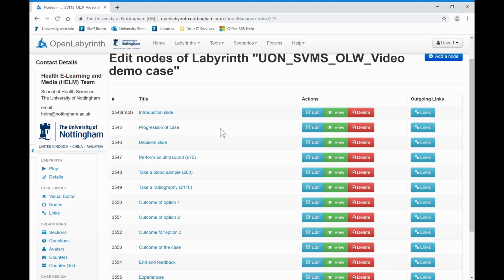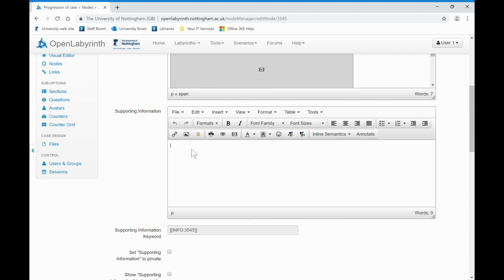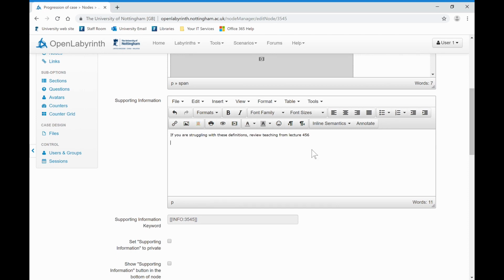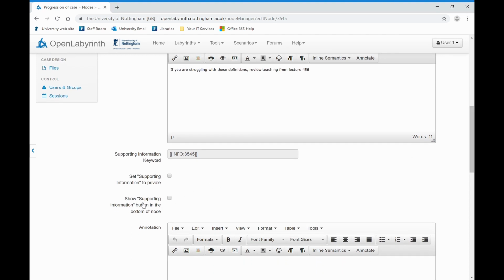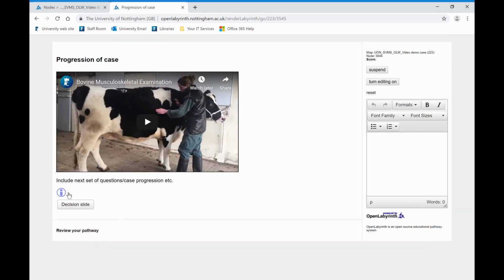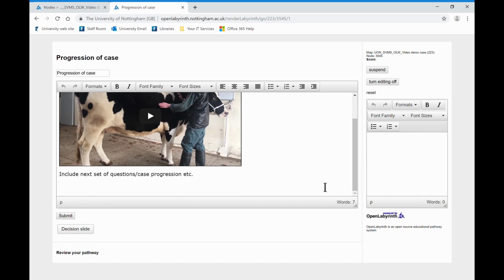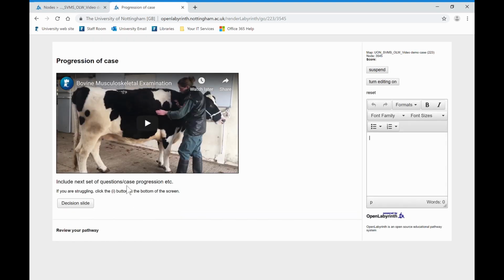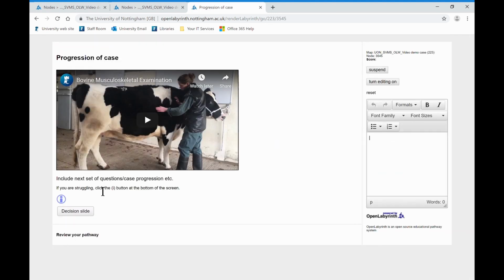12. Open Labyrinth: Adding a pop up message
This video demonstrates how to add a pop up message in Open Labyrinth.